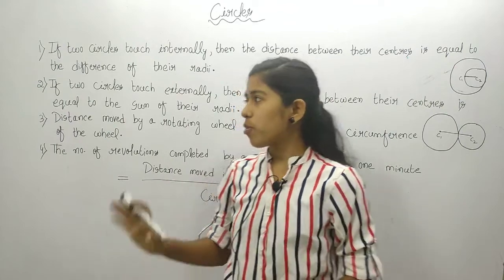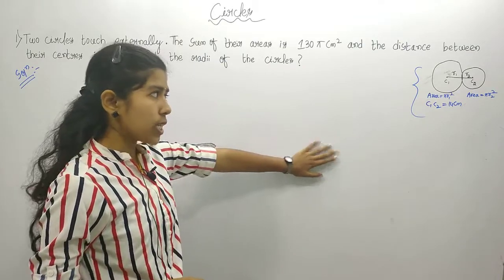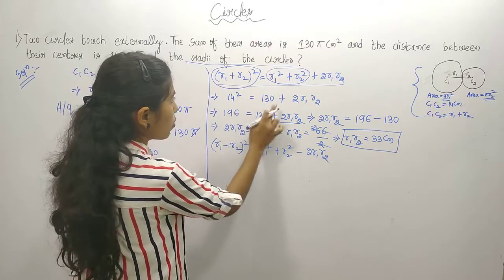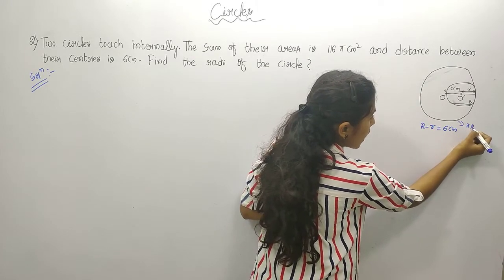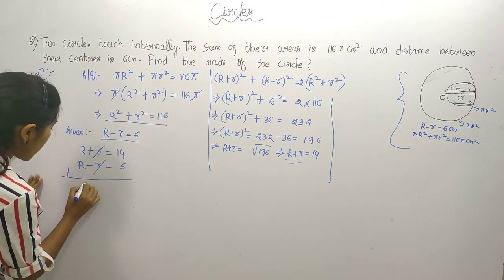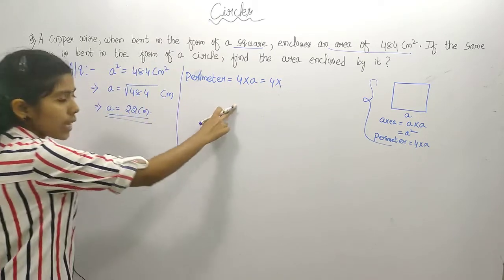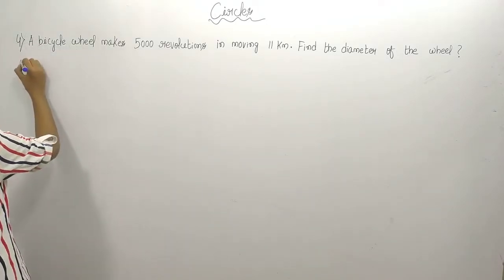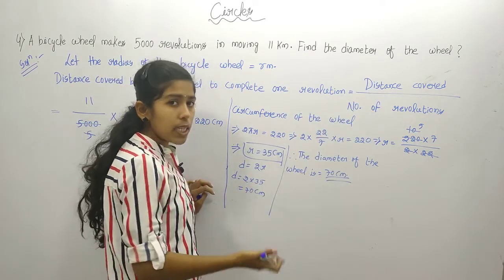Mensuration Part 2 enunciateacademy pathapattanam tution Point